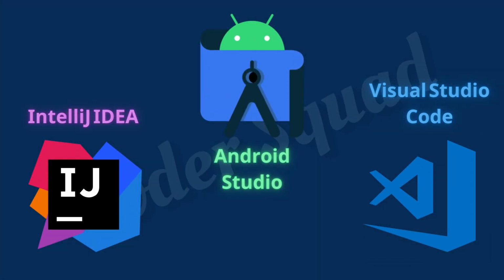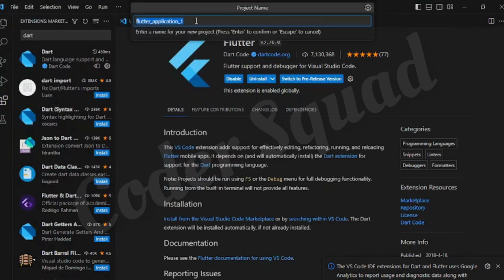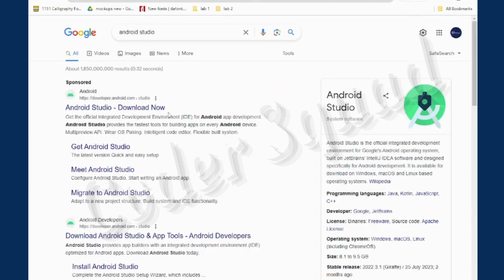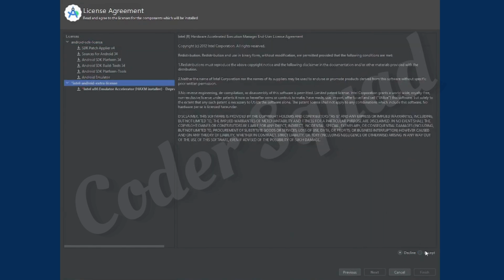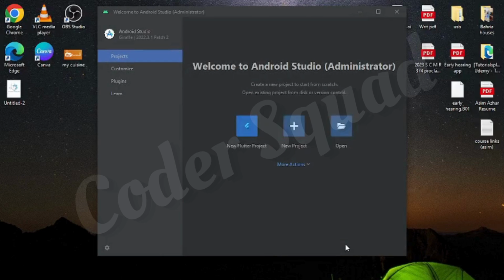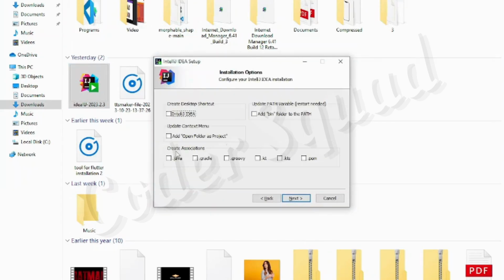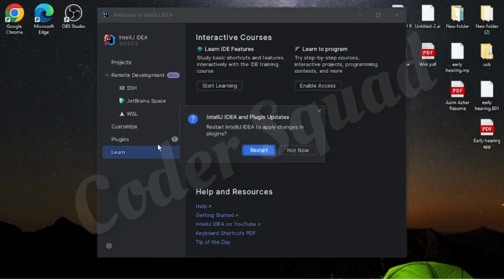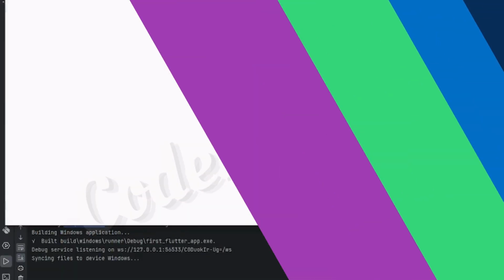Learn Flutter | How to Use Flutter: Visual Studio Code, Android Studio & IntelliJ IDEA | Coder Squad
🚀 Welcome to Coder Squad's comprehensive guide on utilizing Flutter with different powerful Integrated Development Environments (IDEs)! In this tutorial, we explore three key IDE options—Visual Studio Code, Android Studio, and IntelliJ IDEA—for optimal Flutter development.

🌟 Exploring Flutter IDEs: Visual Studio Code, Android Studio, and IntelliJ IDEA:
Choosing the right IDE significantly impacts your Flutter development workflow. Join us as we delve into the features, tools, and functionalities tailored for Flutter within these three prominent IDEs.

🔍 What You'll Discover:

Visual Studio Code: Uncover the Flutter-specific extensions, debugging tools, and ease of use for developing Flutter apps in VS Code.
Android Studio: Explore the Flutter plugin integration, project setup, and Android-related features within Android Studio.
IntelliJ IDEA: Learn about the Flutter and Dart plugins, coding assistance, and project configurations in IntelliJ IDEA.
🎯 Why Understanding These IDEs Matters:

Efficient Development: Learn how each IDE streamlines Flutter app development, optimizing your coding experience.
Feature Comparison: Understand the distinct features and advantages offered by Visual Studio Code, Android Studio, and IntelliJ IDEA for Flutter projects.
Tailored Development Environment: Empower yourself to select the IDE that best suits your preferences and project needs.
🌐 Join the Learning Community:
Engage with us and fellow learners! Share your experiences, preferences, or questions regarding Flutter IDEs in the comments. At Coder Squad, we foster a collaborative learning environment.

🔔 Ready to Elevate Your Flutter Development Experience?
Let's navigate the diverse landscape of Flutter development environments together, empowering you to craft exceptional Flutter apps!